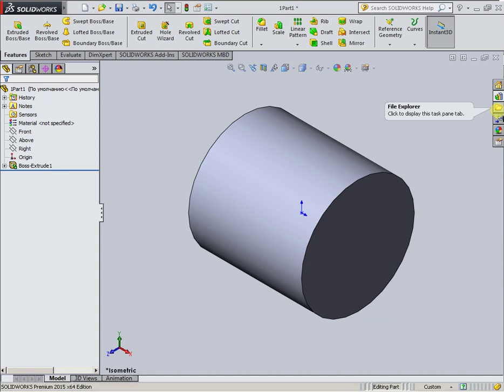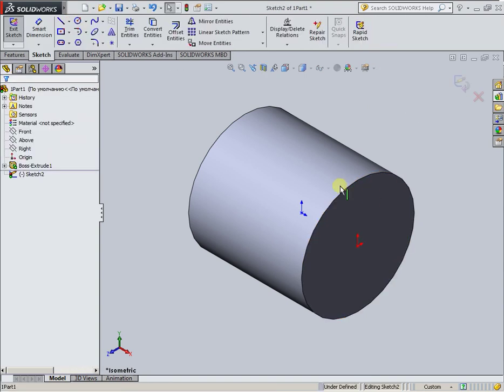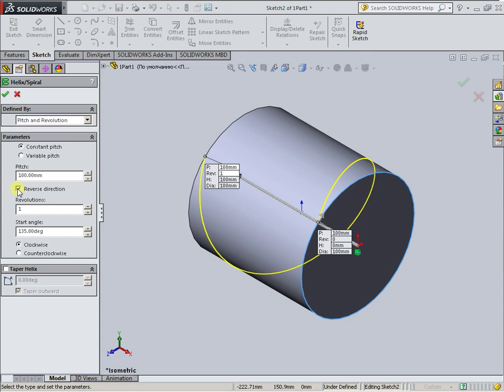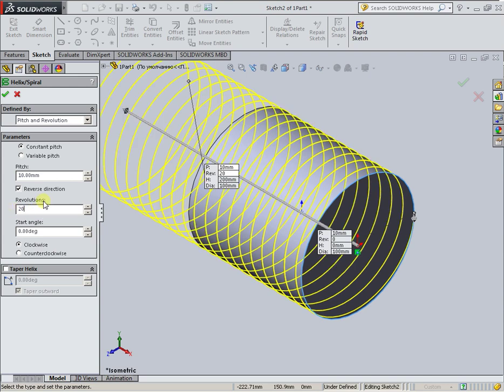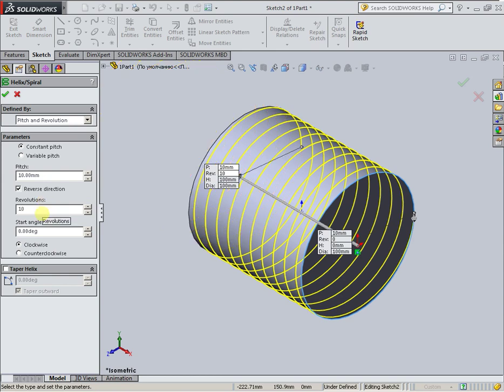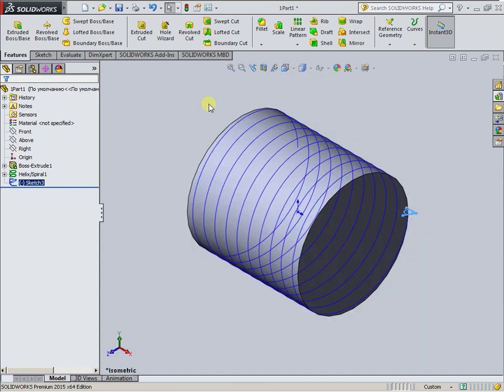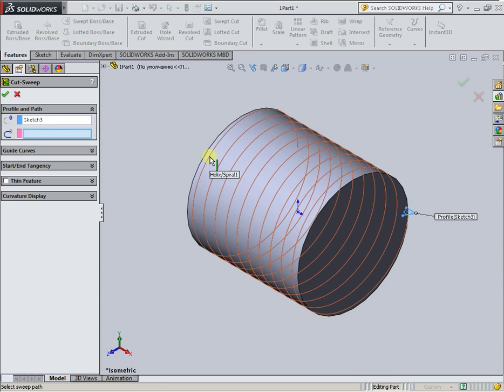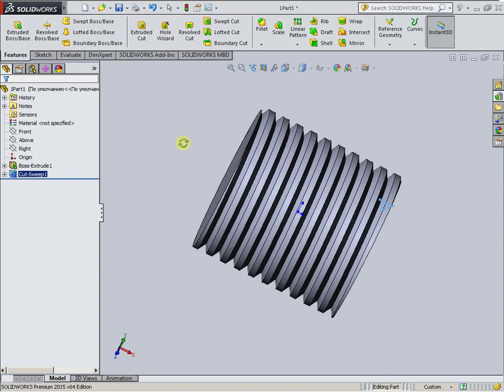Creating a thread in the SOLIDWORKS